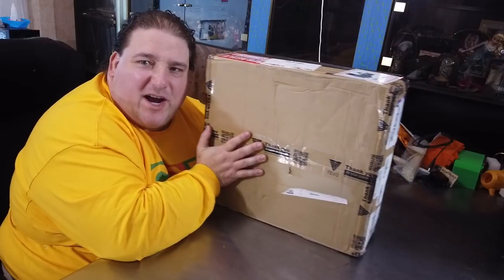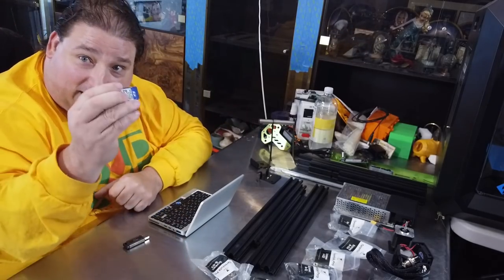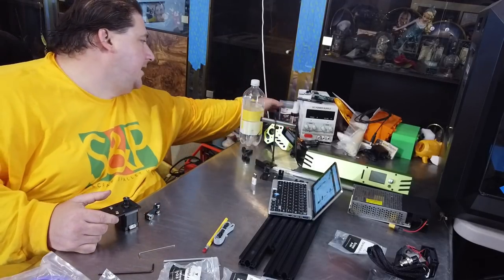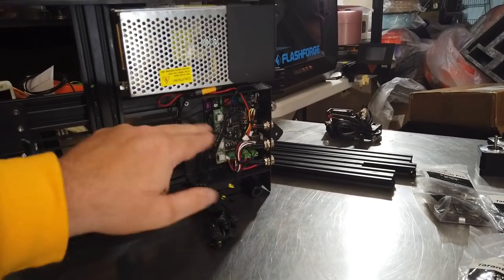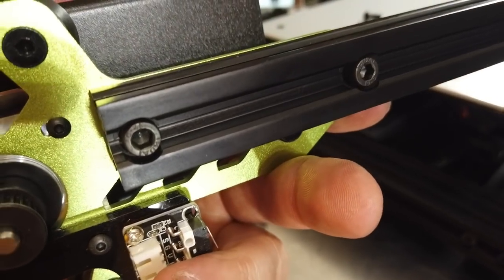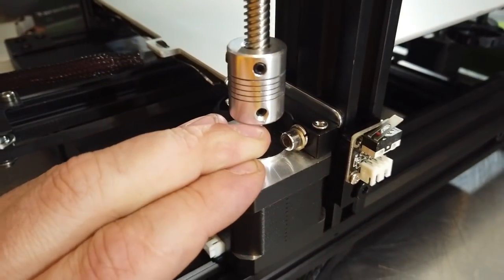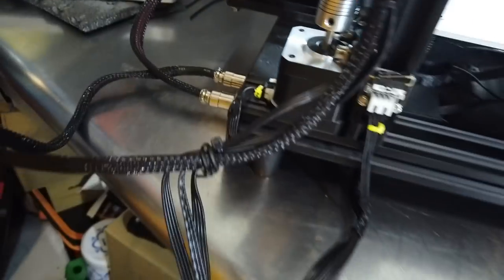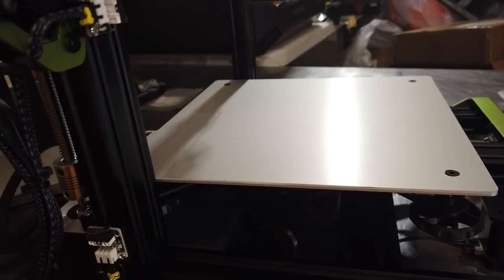Tevo Tarantula Pro Build T3DP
Eryone Filament

Support Me?

Filament
Amazon Filament Favorites

Saintsmart Filament